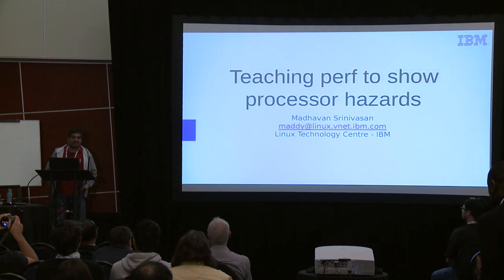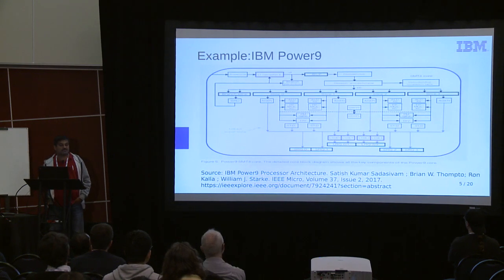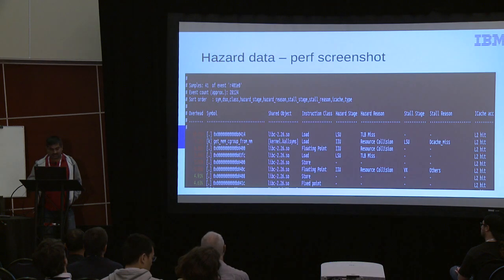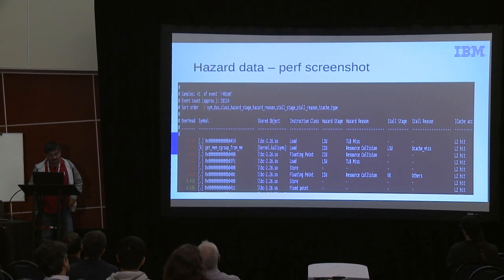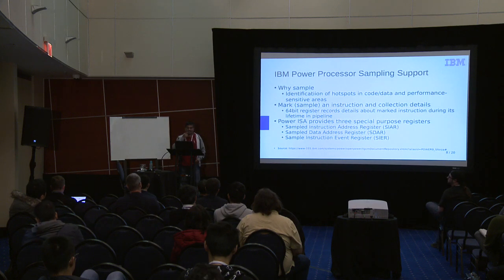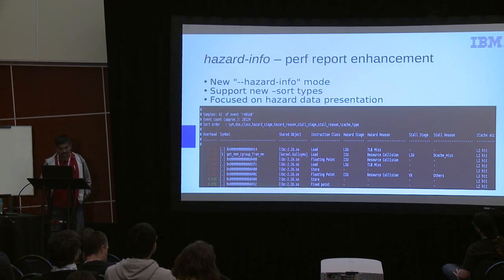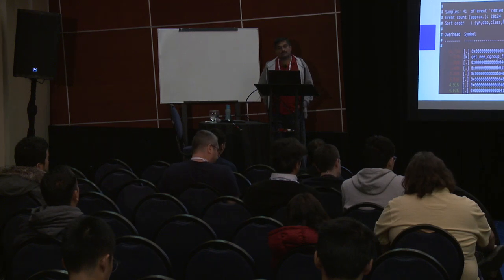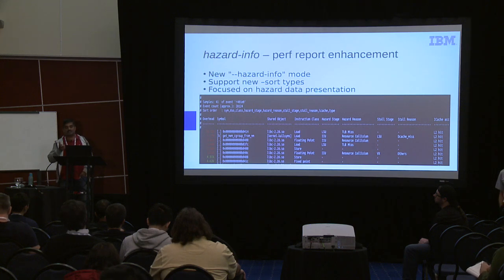LPC2018 - Enhancing perf to export processor hazard information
speaker:  Madhavan Srinivasan (IBM)

Most modern microprocessors employ complex instruction execution pipelines such that many instructions can be 'in flight' at any given point in time. The efficiency of this pipelining is typically measured in how many instructions get completed per CPU cycle and the metric gets variously called as Instructions Per Cycle (IPC) or the inverse metric Cycles Per Instruction (CPI). Various factors affect this metric and hazards are the primary among them. Different types of hazards exist - Data hazards, Structural hazards and Control hazards. Data hazard is the case where data dependencies exist between instructions in different stages in the pipeline. Structural hazard is when the same processor hardware is needed by more than one instruction in flight at the same time. Control hazards are more the branch misprediction kinds. Information about these hazards are critical towards analyzing performance issues and also to tune software to overcome such issues. Modern processors export such hazard data in Performance Monitoring Unit (PMU) registers. In this talk, we propose an arch neutral extension to perf to export the hazard data presented in different ways by different architectures. We also present how this extension has been applied to the IBM Power processor, the APIs and example output.